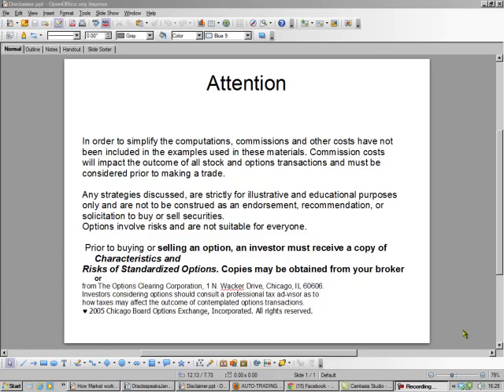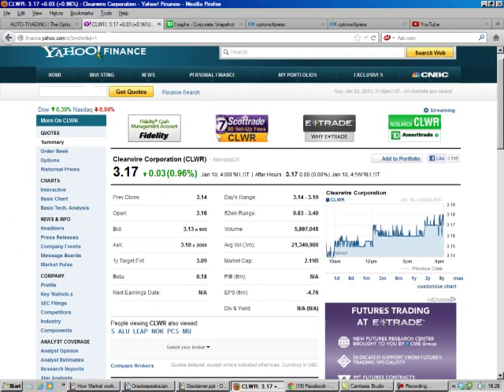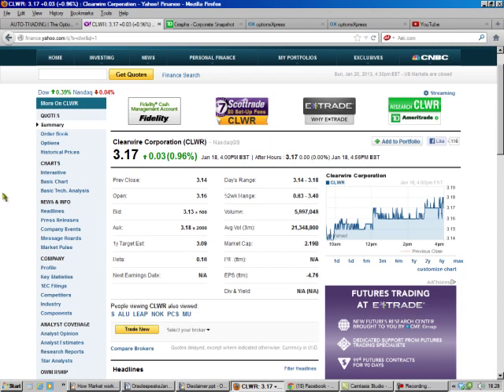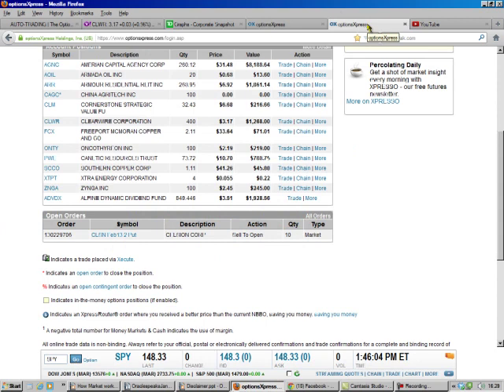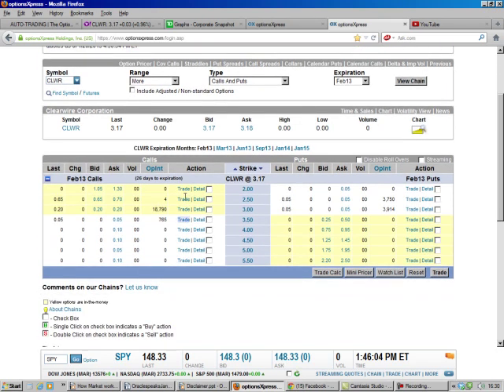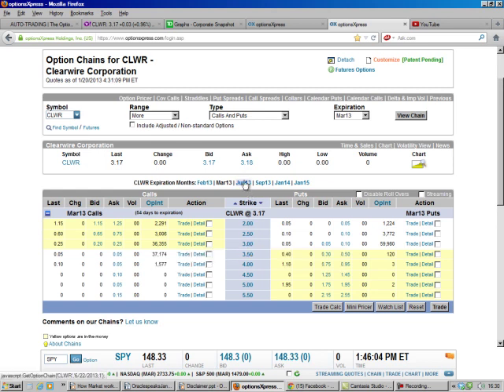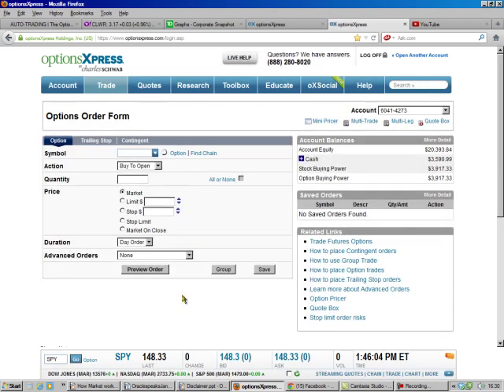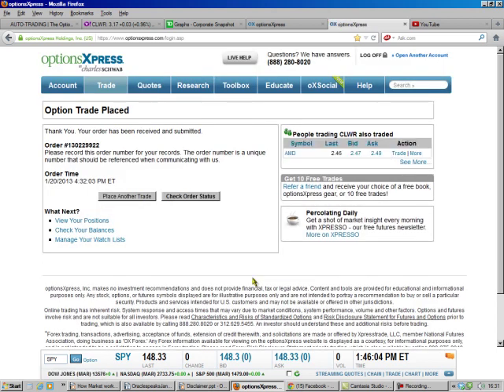Selling a covered call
covered calls are the safest trade in the investment world